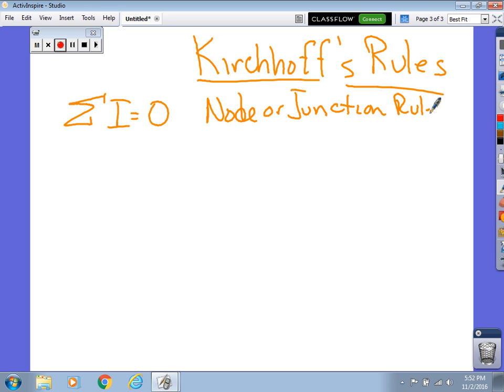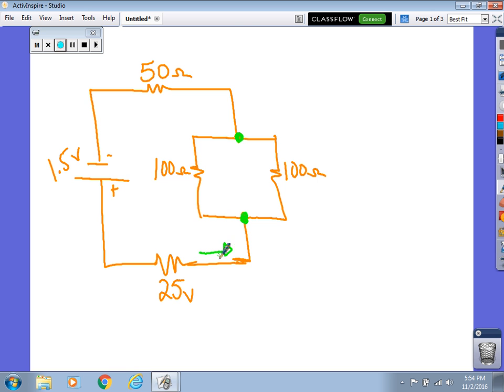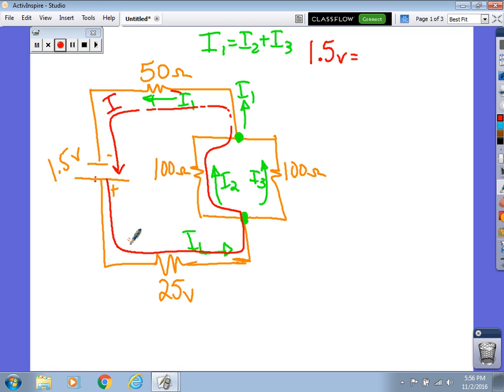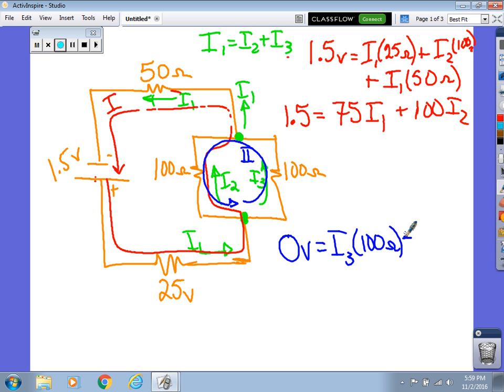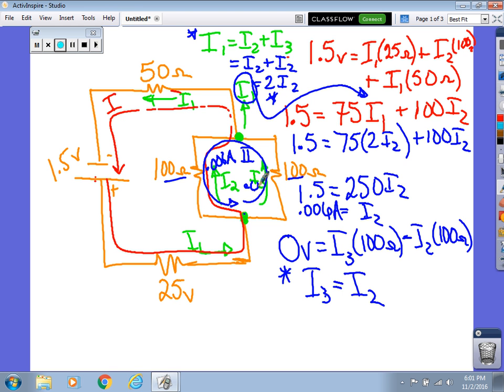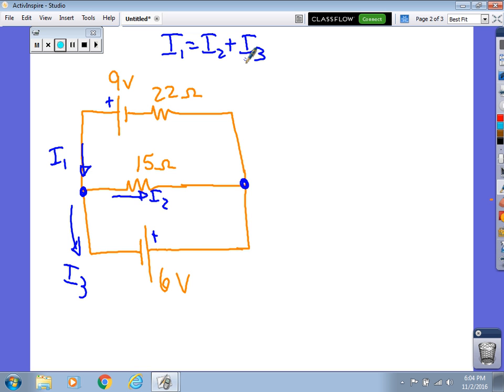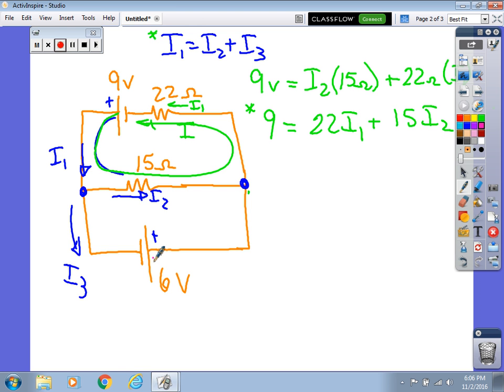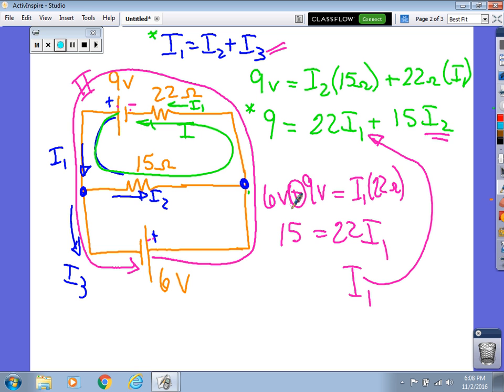Kirchhoff's Rules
Using Kirchhoff's loop and junction rules to generate systems of equations to perform circuit analysis.